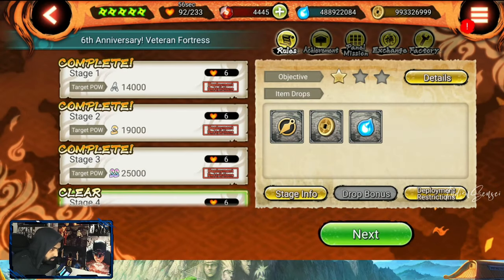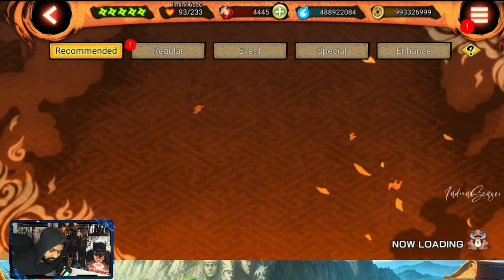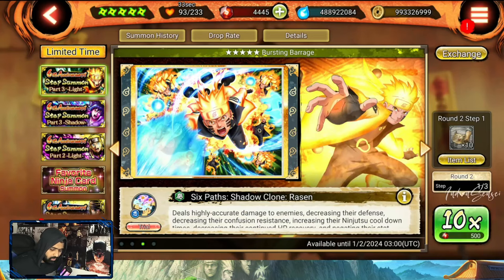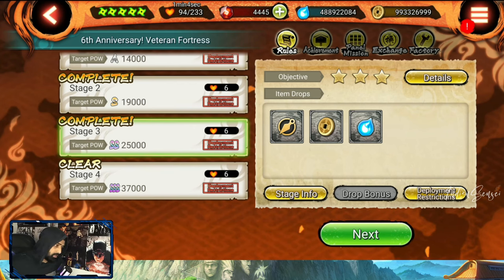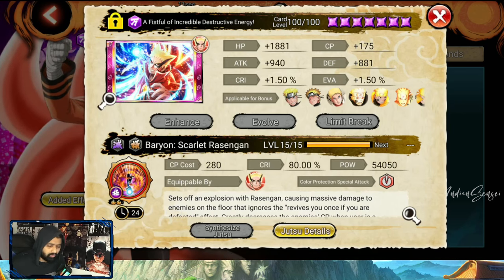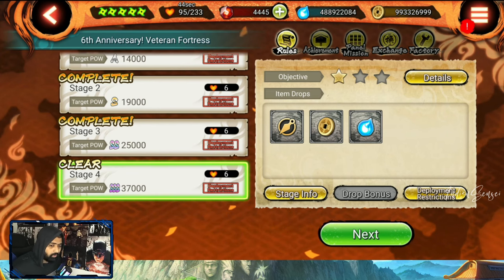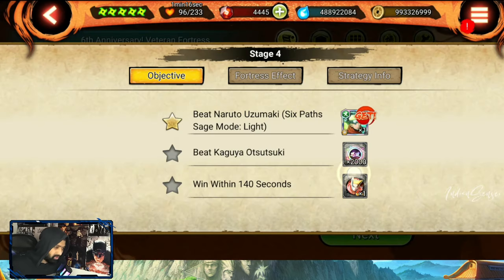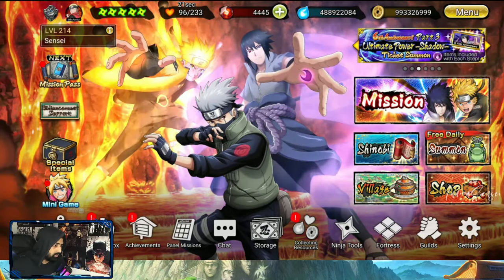6th Anniversary Veteran Fortress Guide to Complete | Naruto x Boruto Ninja Voltage